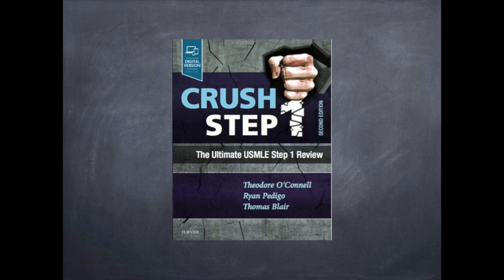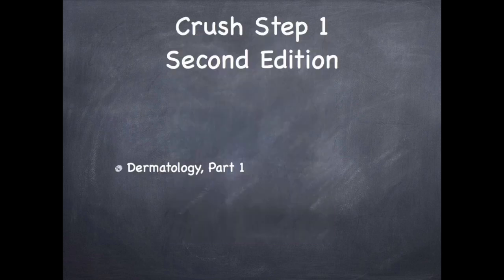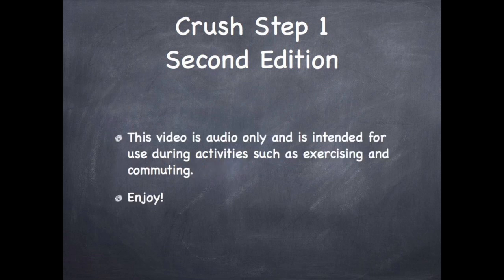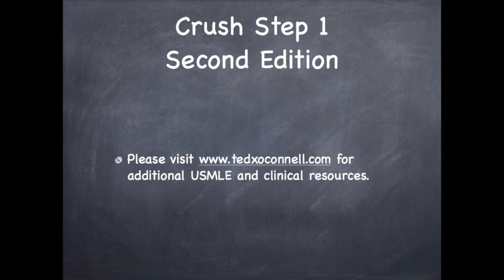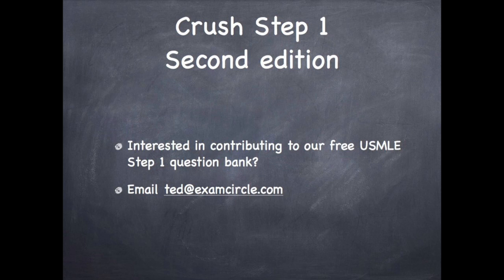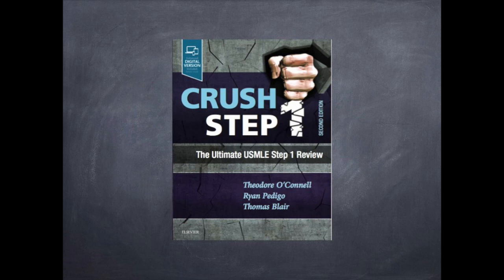Crush Step 1 Second Edition Dermatology Part 1